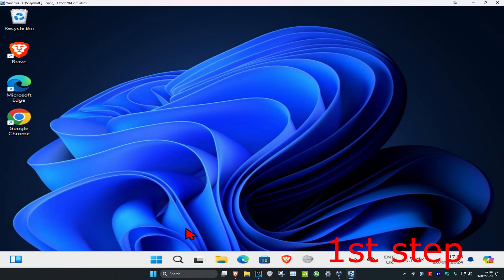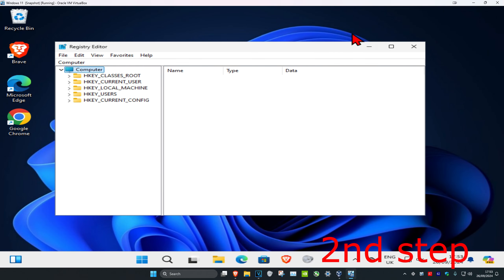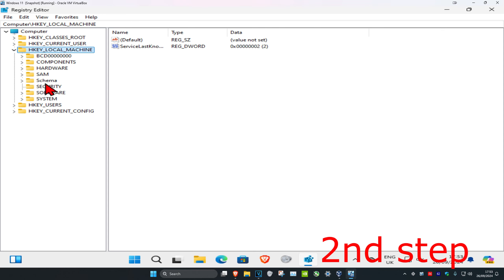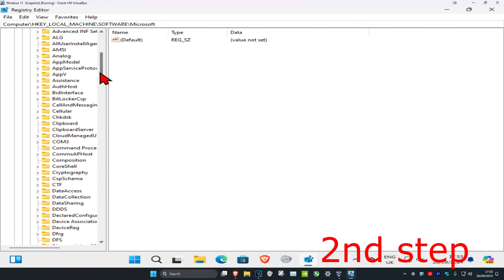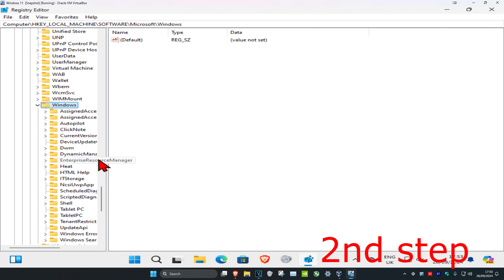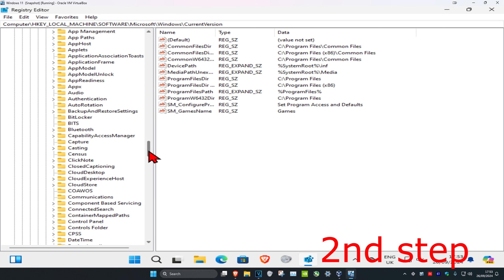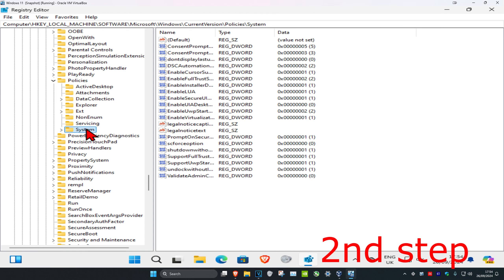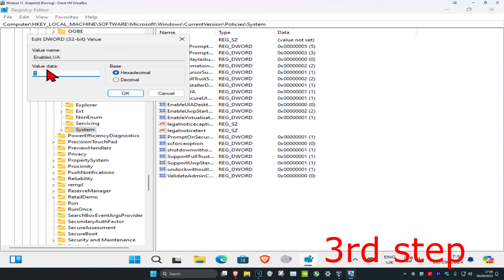How To Fix This App Has Been Blocked by Your System Administrator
This App Has Been Blocked by Your System Administrator In Windows 11/10/8/7 FIX.

Users may be prevented from using this application by your system administrator’s error message when starting a preinstalled application on Windows 10. This error occurs when a PC is connected to a domain network and the administrator has used AppLocker to implement a software installation policy restriction. The following section describes how you, as an administrator, can work around this error and allow a specific user or all users to run a program.

The main reason for this problem is an application control policy designed by your system administrator. Many system administrators do not allow users to install or run various applications during working hours. In most cases, administrators use AppLocker to prevent users from opening Microsoft Store applications on all computers. You may receive the specific error when you are subject to this restriction and try to open a Microsoft Store application.

Users might get This app has been blocked by your system administrator error message when starting a pre-installed app on Windows 10. This error occurs when a PC is connected to a domain network, and the administrator has used the AppLocker to deploy a restriction over the software installation policy. Here is how you, as an administrator, can bypass that error and allow a specific or all users to run a program.

The primary reason for this problem is an application control policy designed by the administrator of your system. Many system administrators do not allow users to install or run various applications during working hours. In most of the cases, administrators use AppLocker to prevent people from opening Microsoft Store apps on all the computers. You can get the specific error if you are under that restriction, and you are trying to open a Microsoft Store app.

However, many times you may need to allow a specific department to access all the apps due to some work purpose. In that case, you need to create a new rule to allow everyone or a particular user in your network to access apps made by Microsoft. Your system should have Remote Server Administration Tools. Also, you need to create the rule from either Windows 10/8-based or Windows Server 2012-based domain controller.

The Windows 10 operating system is aggressive in protecting users from suspicious or potentially malicious software. In general, this is beneficial, however, it can also prevent installation of software deemed by users to be safe. This situation produces an error message stating: "An administrator has blocked you from running this app" or "This app has been blocked for your protection".

The Windows error (more like a notification) prevents users from downloading and/or installing applications. In earlier Windows versions, this error message was generated from installed anti-virus software only, but now Windows includes the built-in Windows Defender and UAC (User Account Control) software responsible for keeping users safe from potential threats. The "An administrator has blocked you from running this app" error means that the system is preventing you from running a suspicious installation (setup.exe) file that could infect the computer with malware or other viruses. If you are not sure if a setup file can be trusted, we recommend that you do not ignore this warning message.

Yes, it is a good thing that Windows 10 has security features like Defender SmartScreen built in, but sometimes they get in the way. You really want to install this app — you know there's nothing wrong with it — but you're locked out.

Windows Defender SmartScreen acts as a sort of guard dog while you use Windows 10. It will block you from opening some apps if they come from an unknown place or are created by an unknown publisher. While these steps will get you around the Windows 10 block, you should use them with care. Some apps really are harmful and really will get you in a mess. Only go around the Windows 10 app block if you know for sure that the file is safe.

The message could appear even when attempting to download or install legitimate software, such as hardware drivers. In this case, it can be frustrating and will limit your actions. Fortunately, there are ways to avoid this warning. Read the guide below and try out the solutions provided.